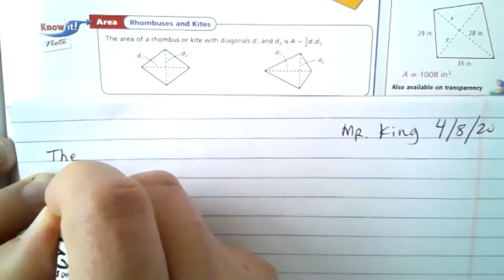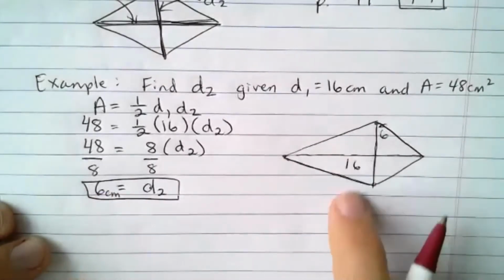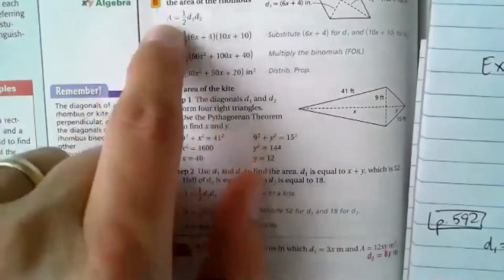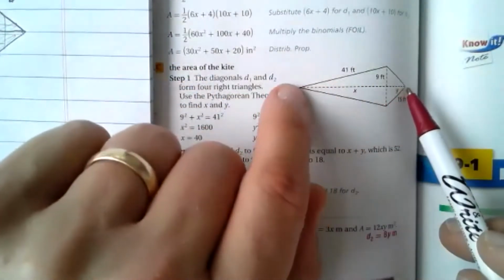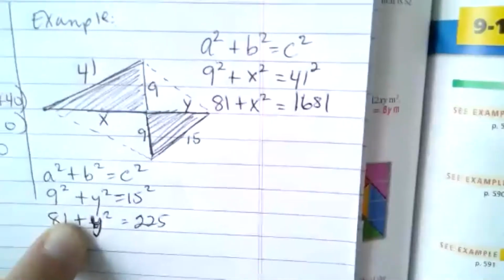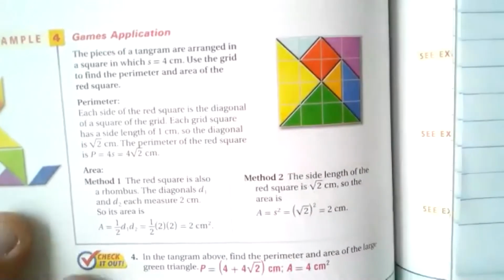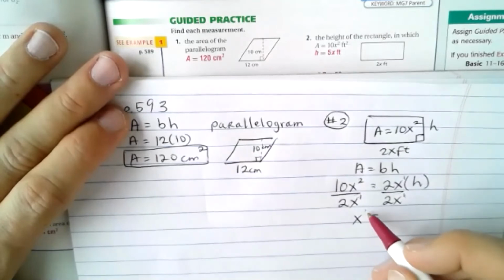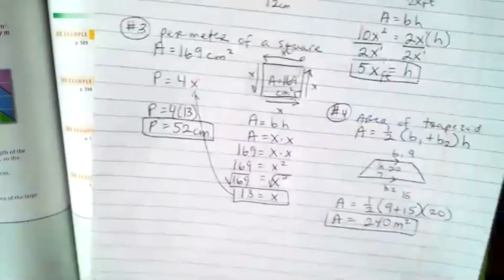Geometry Area of Kites and Rhombuses